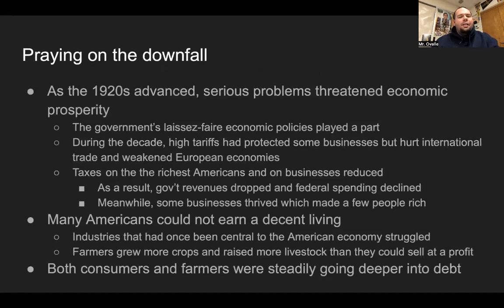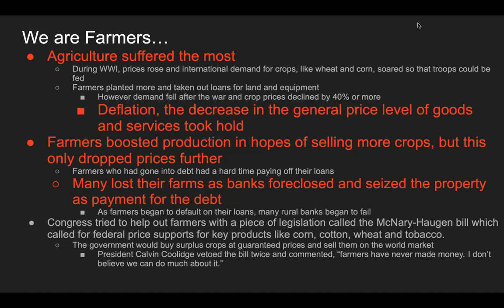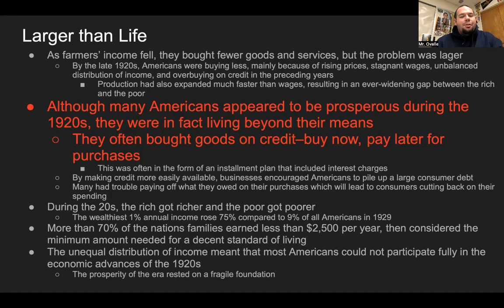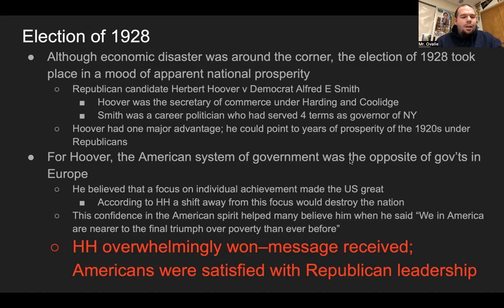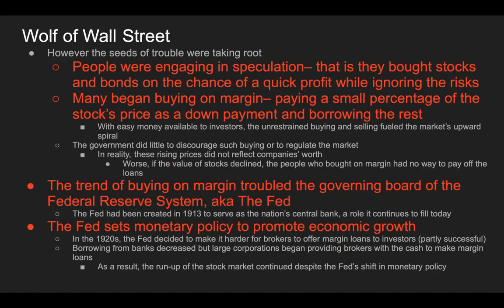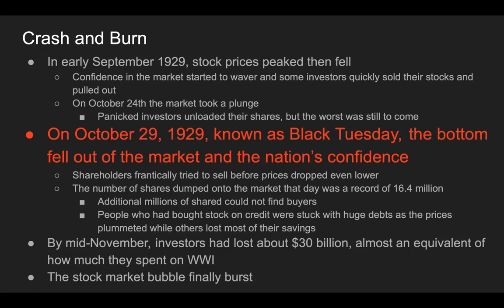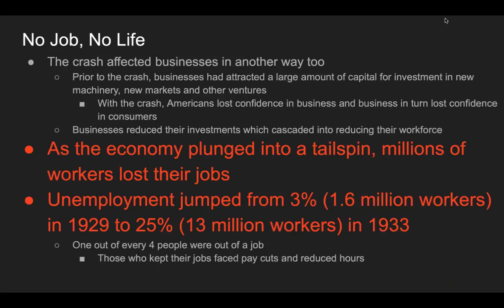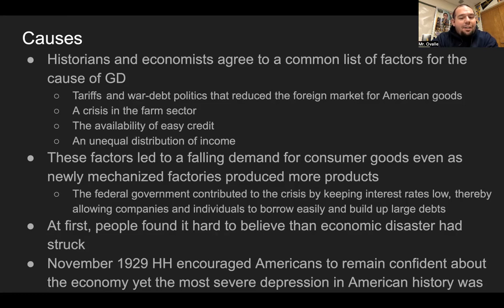All good things come to an end... | US History | The Nation's Sick Economy | M9L1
As the pessimists would say, PEEP THE TITLE! If you thought 2008 was bad, or 2021, get ready for the worst economic period in our country's history! THE GREAT DEPRESSION STARTS now...Hope you enjoy!